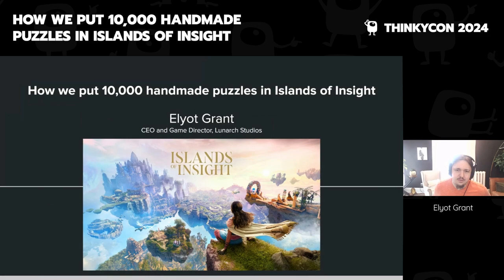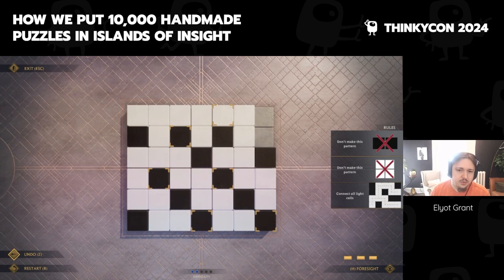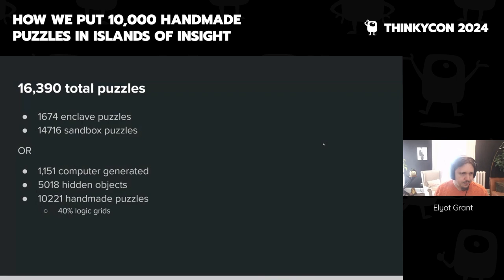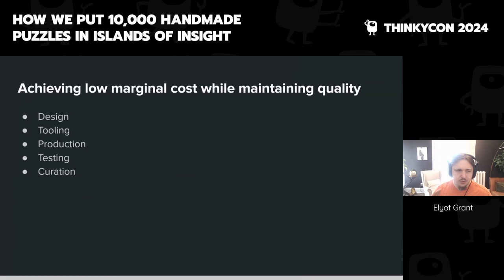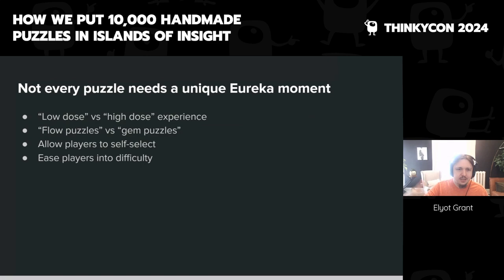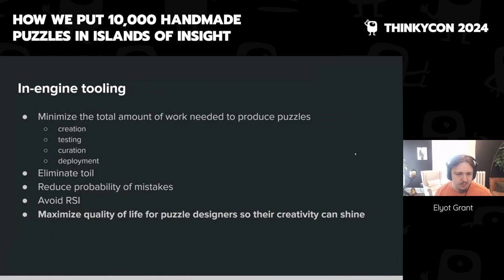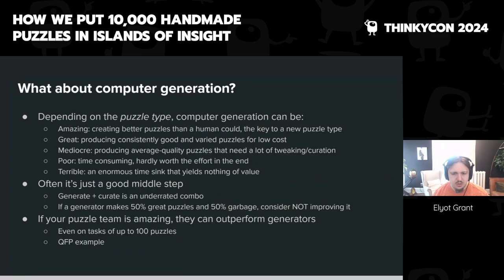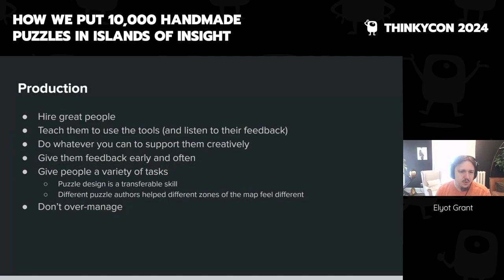How we put 10,000 handmade puzzles in Islands of Insight - Elyot Grant (ThinkyCon 2024)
Elyot Grant joins us at ThinkyCon 2024 to present his talk: "How we put 10,000 handmade puzzles in Islands of Insight".

Elyot Grant, CEO and Game Director at Lunarch Studios, will discuss how his team of 27 puzzle designers produced the staggering collection of over 10,000 handmade puzzles in Islands of Insight. The talk will touch on creative, production, puzzle design, curation, testing, tools, and more.

Welcome to the world's first thinky game developers conference.

Featuring talks from many amazing minds in the thinky community, we have an absolute treasure trove of insights to share. Puzzle design, art, development, production — learn about every aspect of crafting thinky games.

Everyone is welcome, no matter your experience, background, or familiarity with this space. For those of you new to thinky game development, we hope you discover a new fascinating world to explore.